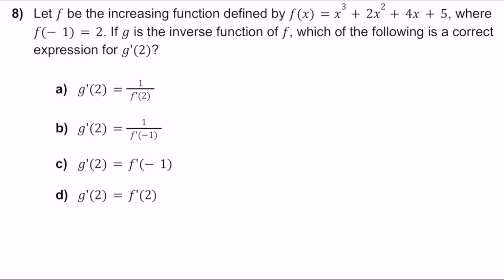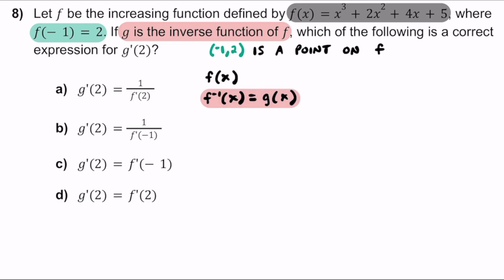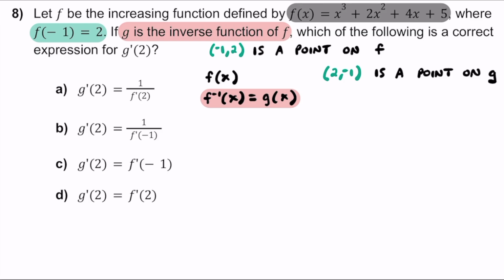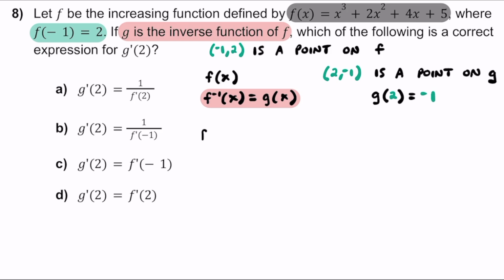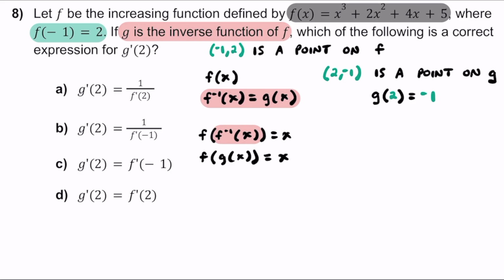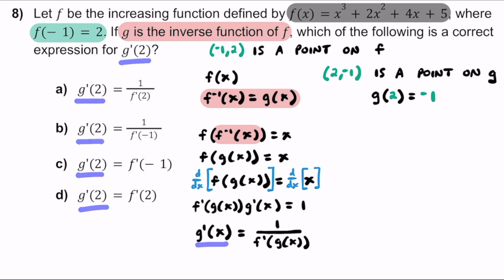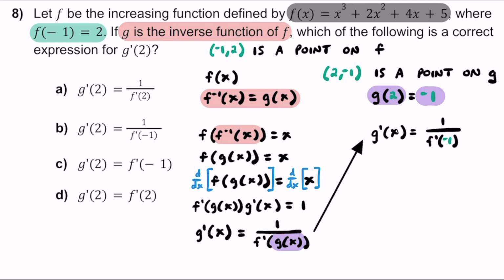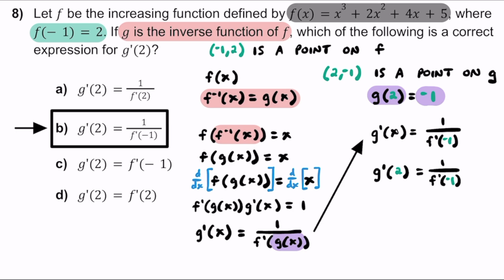AP Calc AB: Unit 3 - MCQ #8